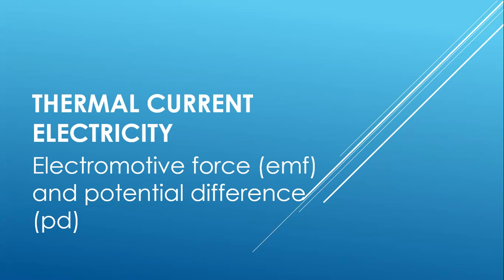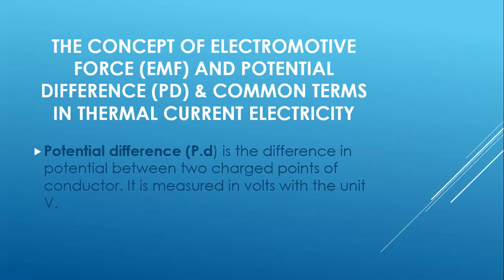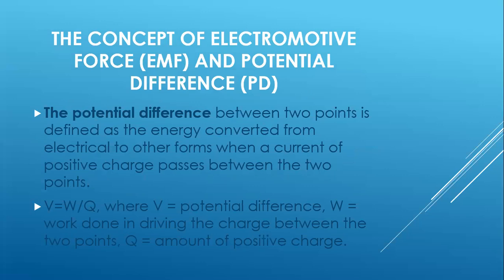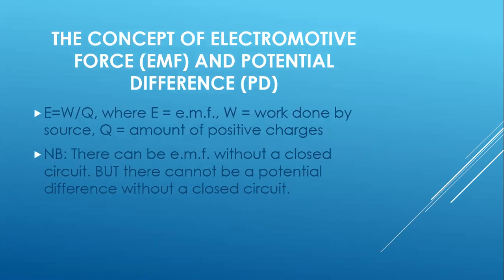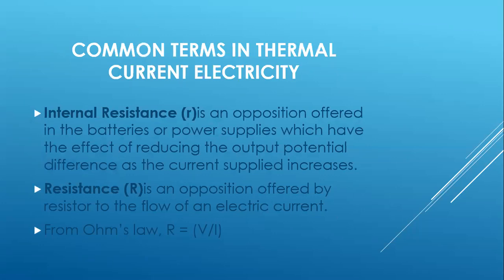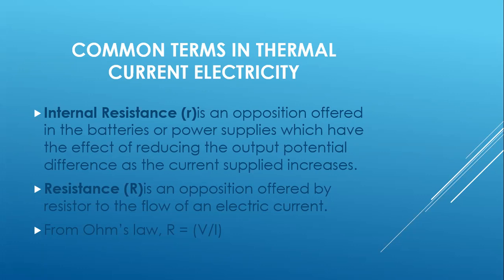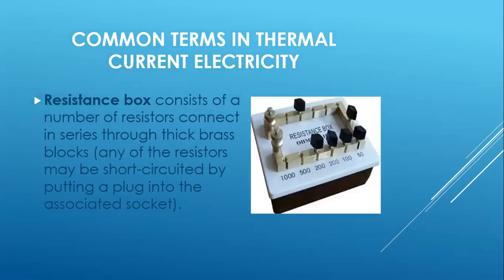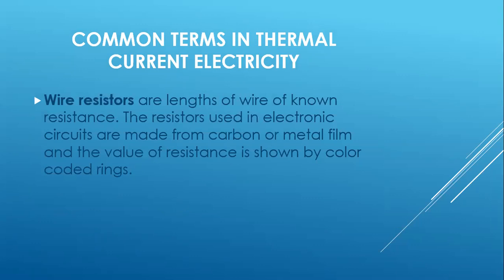Thermal Current Electricity | Concept Of E.m.f & P.d | Common Terms In Thermal Current Electricity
In this video, I discuss the meaning of electromotive force (e.m.f) and potential  difference (p.d).
Then I later on discuss the various common terms in thermal current electricity such as internal resistance, resistance , variable resistance and so on.